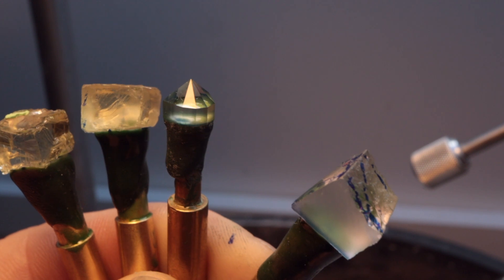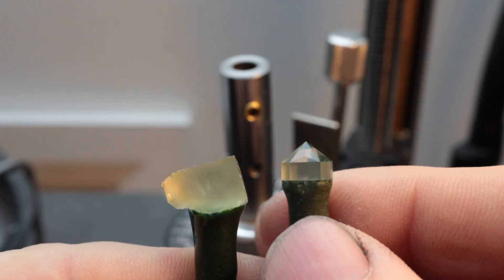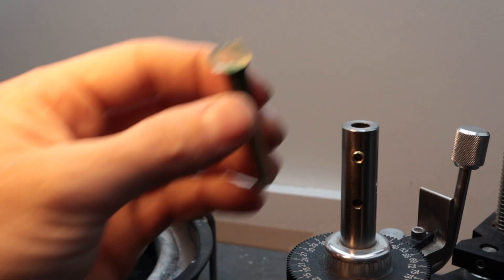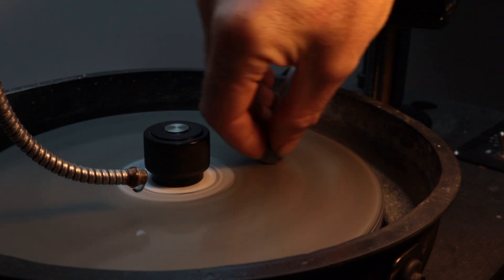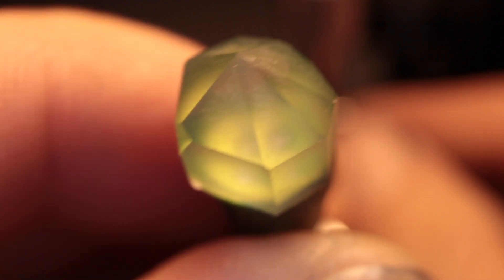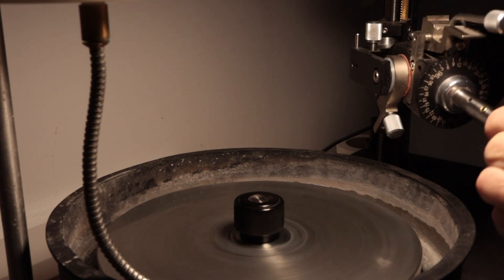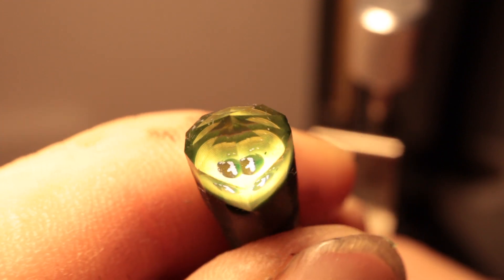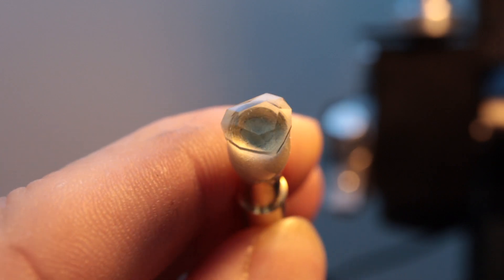King of Hearts faceting the last of the 12 heart shaped gems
Faceting the last of the 12 heart-shaped gems
These gemstones are...
Tanzanite
Amethyst ( Rose de France)
Morganite
Prasiolite
Golden Beryl
Orthoclase